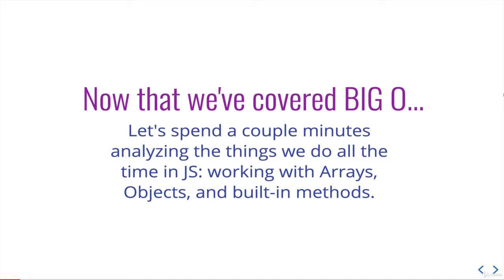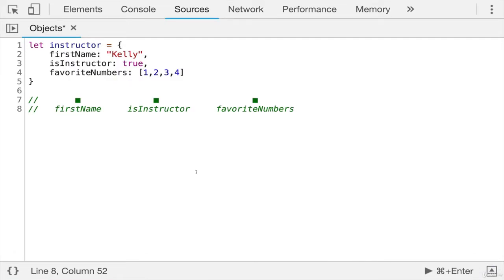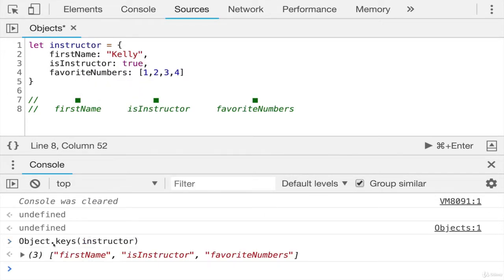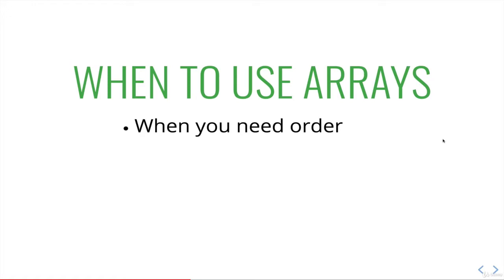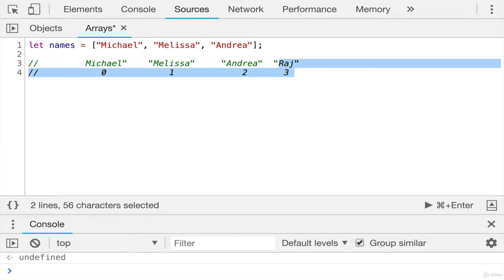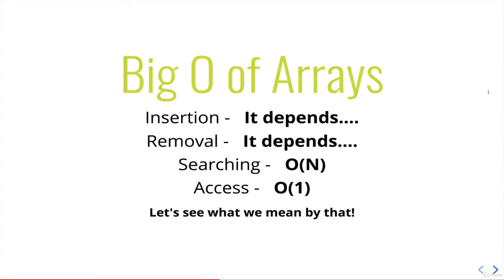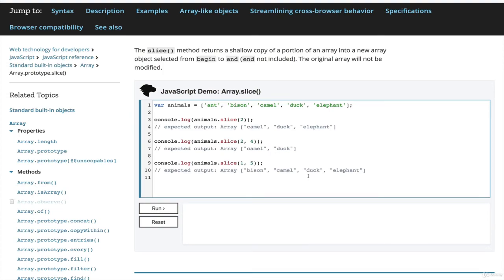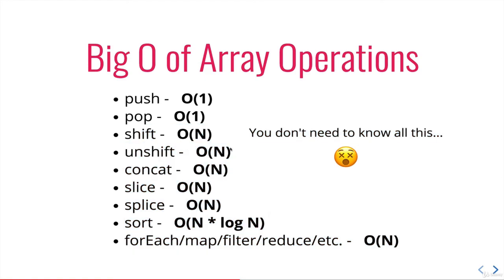2.) Analyzing Performance Of Arrays & Objects : Data-Structure And Algorithms In Javascript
2.) Analyzing Performance Of Arrays & Objects : Data-Structure And Algorithms In Javascript

Chapter In This Video:
1. Introduction .
2. Big-O Of Objects.
3.When Are Arrays Slow.
4. Big-O Of Array Method.